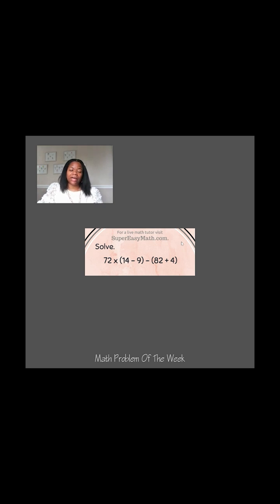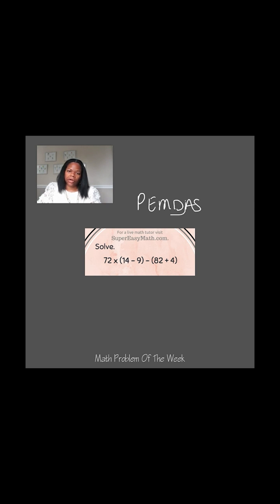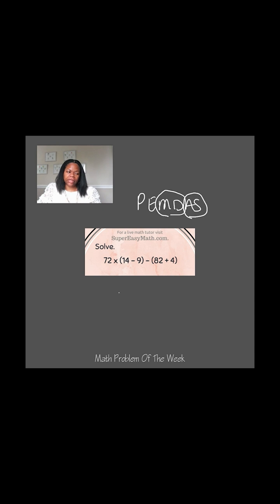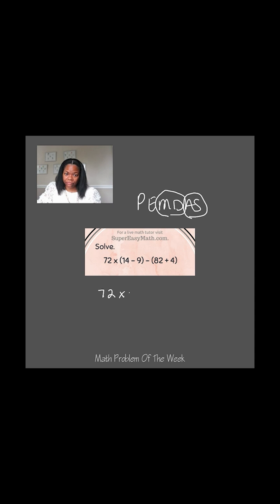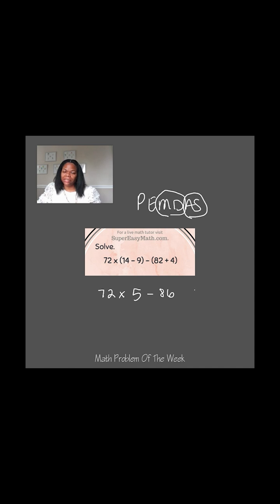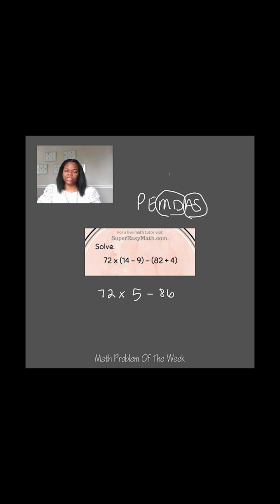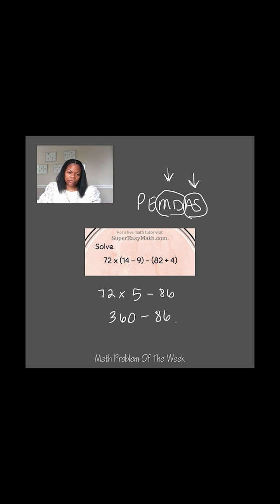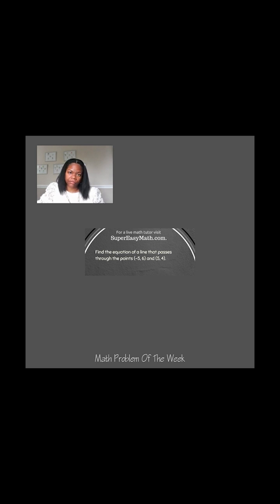How to solve using Order of Operations using PEMDAS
In this video, I'll show you how to solve a problem using PEMDAS for Order of Operations.

Waleed
Elyse